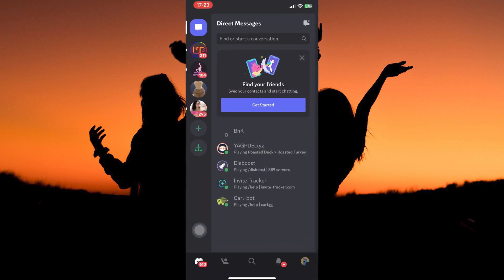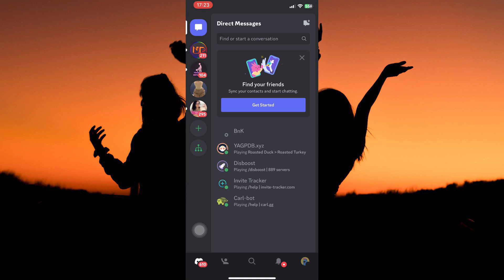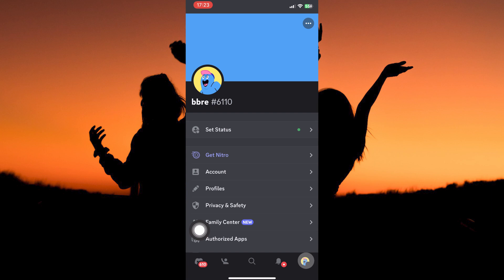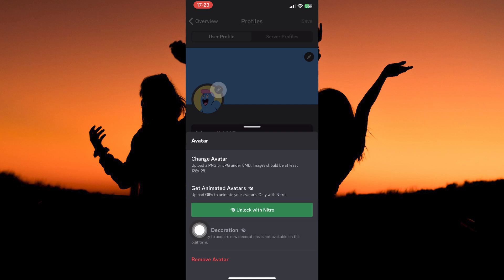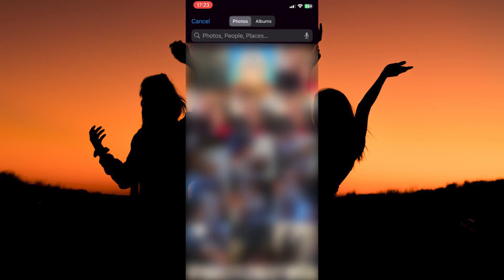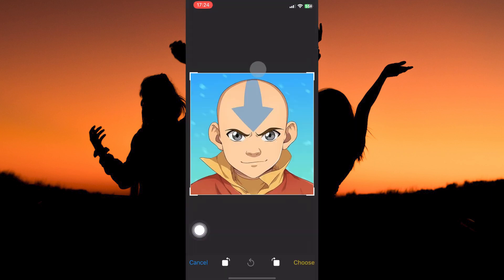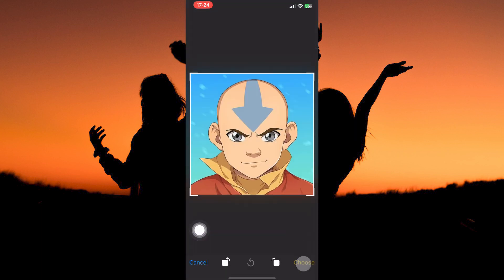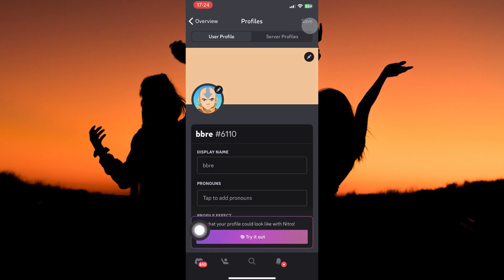How To Change Discord Profile Picture on iPhone (2025) - Easy Fix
How To Change Discord Profile Picture on iPhone

Struggling to update your avatar on the go? Learn how to change Discord profile picture on iPhone in just a few taps.
This video shows you exactly how to change your Discord profile picture on iOS devices.

Discord’s moving settings menu and limited mobile options often obscure avatar controls, leaving gamers, streamers, and community managers unable to update Discord avatar on iPhone or edit Discord profile pic on iOS.

➤ change Discord profile picture on iPhone app
➤ update Discord avatar in iOS Discord app
➤ edit Discord profile pic on iPhone 15 (iOS 17)
➤ set custom Discord avatar on Discord iPhone
➤ change Discord avatar on iPad mobile app
➤ replace Discord profile picture from iPhone
➤ delete and reupload Discord profile pic on iPhone
➤ fix Discord avatar upload error on iPhone

Applies to: Discord app on iPhone and iPad running iOS.